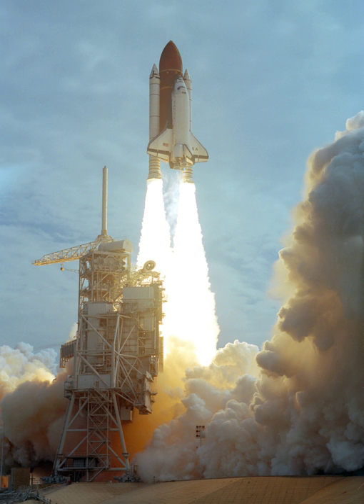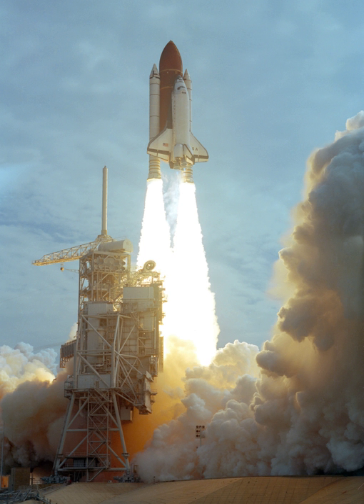STS-40 | Wikipedia audio article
00:00:30 1 Crew
00:00:39 1.1 Backup crew
00:00:48 1.2 Crew seating arrangements
00:00:57 2 Mission highlights
00:05:43 3 Wake-up calls
00:06:16 4 See also

- Socrates

SUMMARY
STS-40, the eleventh launch of Space Shuttle Columbia, was a nine-day mission in June, 1991. It carried the Spacelab module for Spacelab Life Sciences 1 (SLS-1), the fifth Spacelab mission and the first dedicated solely to biology. STS-40 was the first spaceflight that included three women crew members.